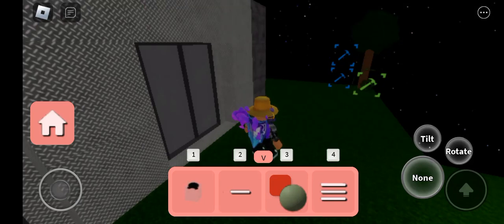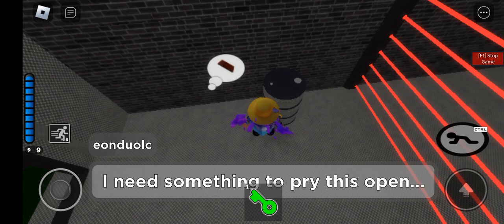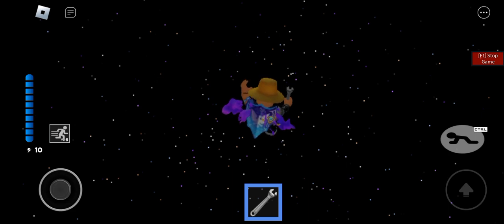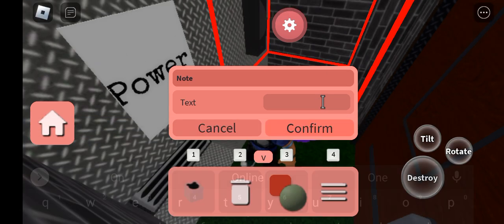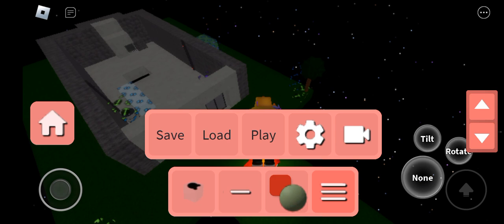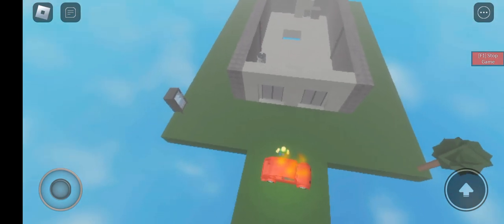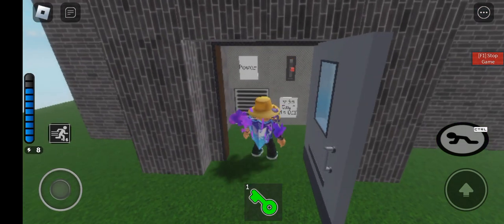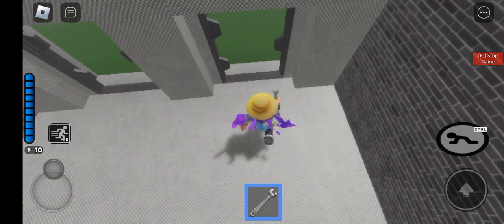New map I am making in piggy build mode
Piggy made by Minitoon
Map made by me
Game: Roblox